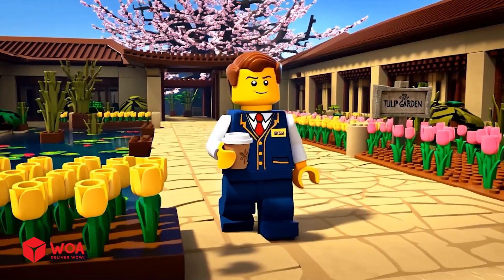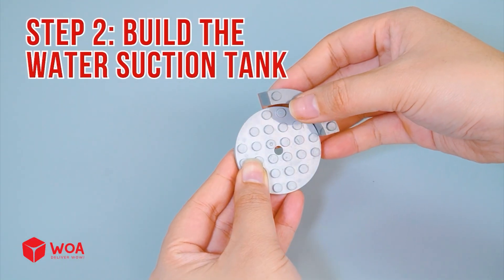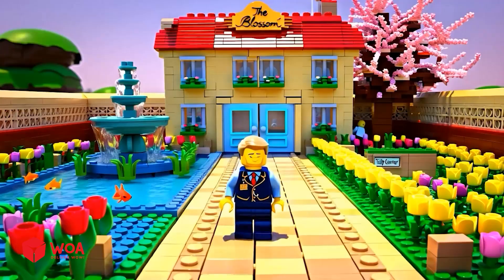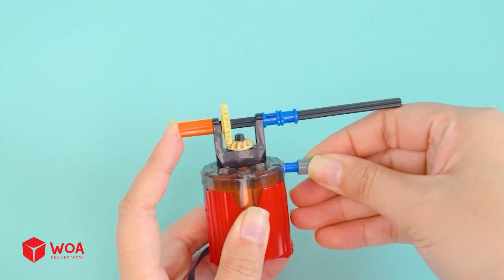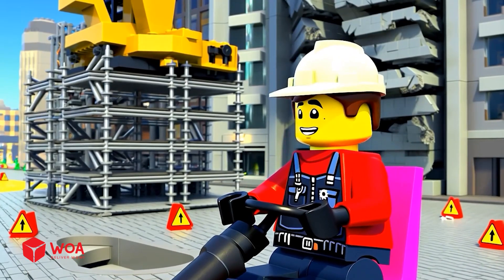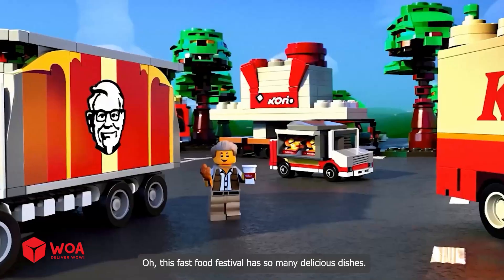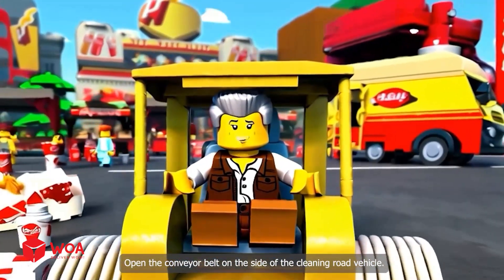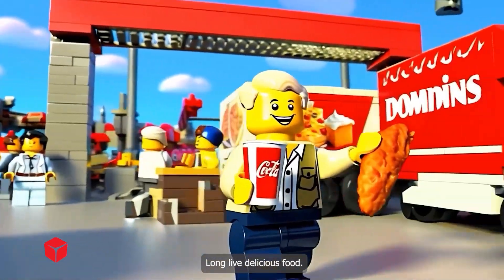The Most Powerful LEGO Water Spraying Truck Ever Built!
In this video, we test a custom-built LEGO Water Spraying Truck designed to mimic real-life fire trucks — but with one twist: can it shoot water farther, faster, and more efficiently than any LEGO model before? Using gears, pumps, and clever fluid mechanics, we put this creation through a full pressure test to see just how far LEGO water physics can go.

From adjusting nozzle angles to optimizing pump torque, you’ll get a front-row seat to the problem-solving and STEM tinkering behind every motion. We’ll test multiple setups and adapt along the way — and maybe break a few parts in the process. Whether you’re here for creative builds, mechanical ideas, or the pure satisfaction of a clean LEGO spray — this one delivers.

This isn’t just play — it’s precision
Every build on our channel explores how automation and engineering principles come to life through LEGO. We design, test, fail, and improve — bringing machines to motion through thoughtful iteration and storytelling. This video follows a familiar arc: Hypothesis → Build → Test → Improve. It’s LEGO — for the problem-solver in all of us.

Welcome to LEGO Life Machines — where engineering meets imagination.
This channel is dedicated to adult fans of LEGO (AFOLs) who love machines, automation, and satisfying mechanical builds. From home gadgets to factory-inspired devices, we explore how real-world systems can be recreated in miniature, using nothing but bricks, gears, and creativity.
💬 Comment your favorite part or idea for the next machine
📤 Share it with a friend who loves engineering or LEGO!

Let’s grow this channel together — brick by brick.